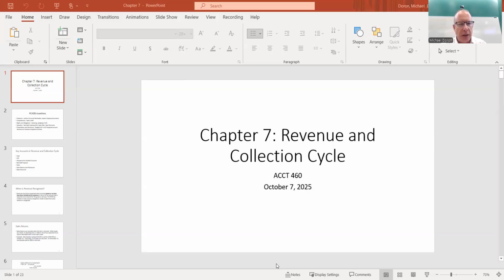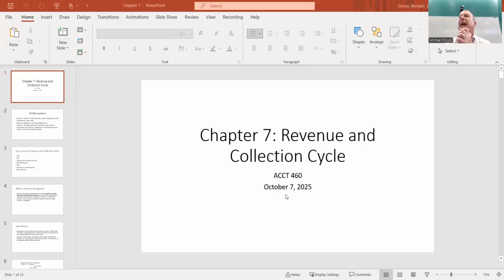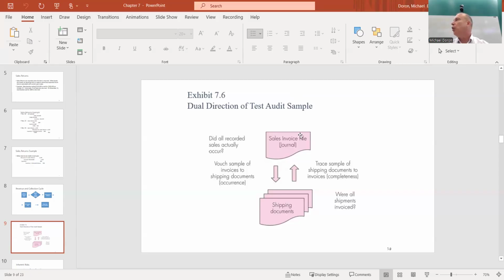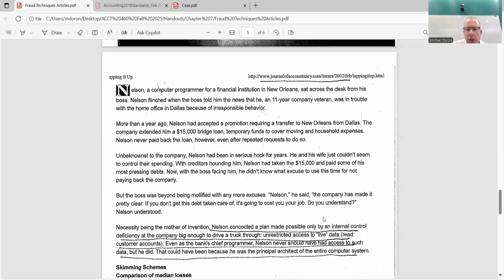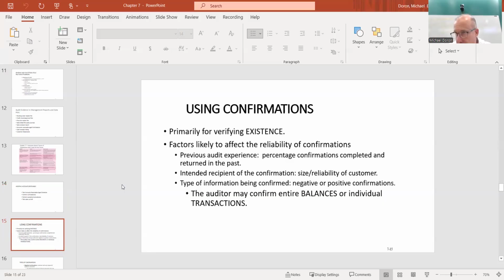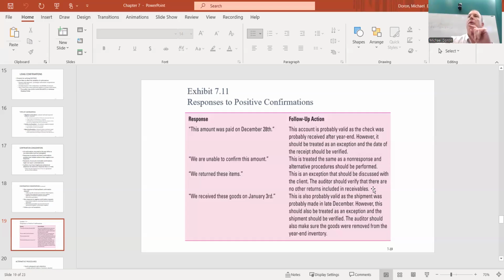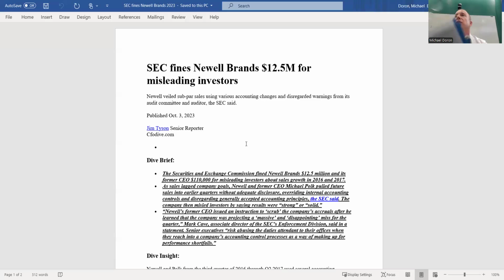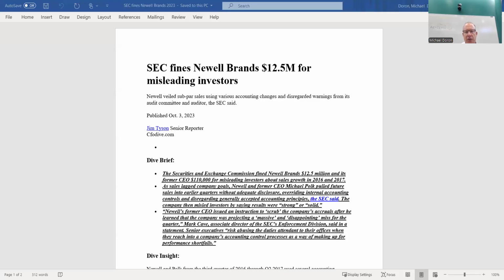6 ACCT 460 W Oct 8